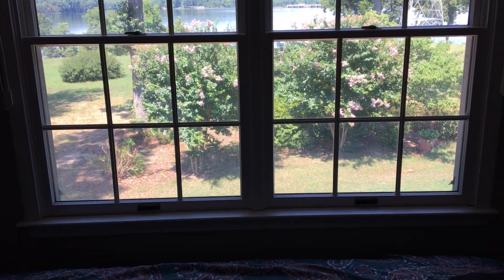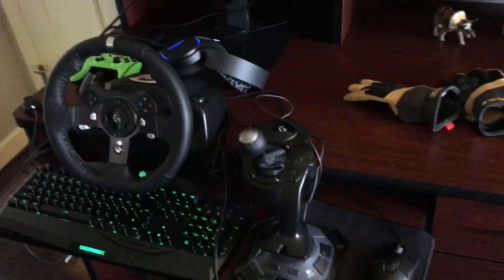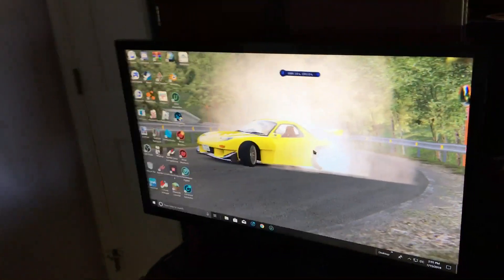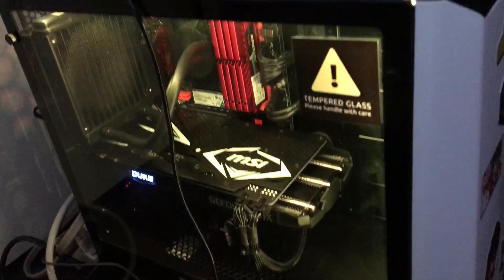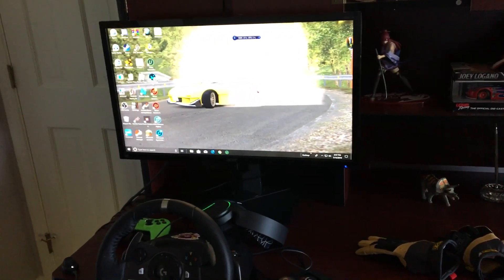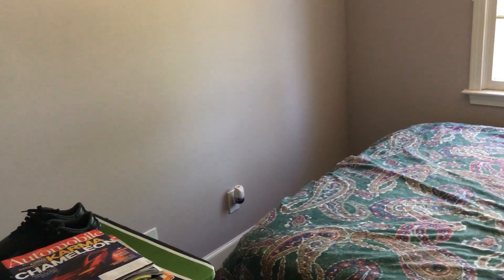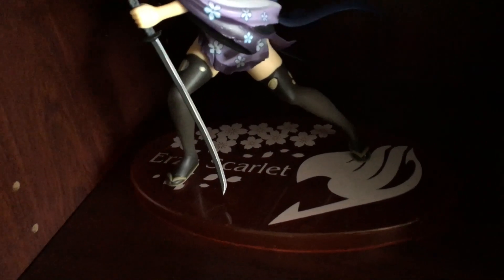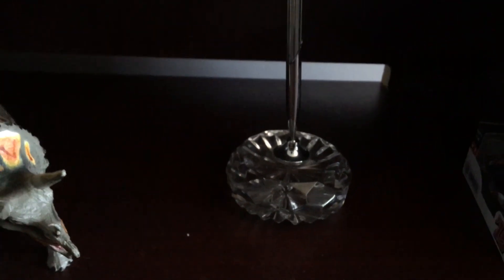Key's Gaming Setup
I really wanted to show off my gaming setup before I go back to college, so here y'all go.